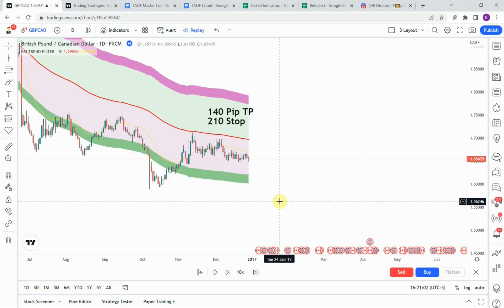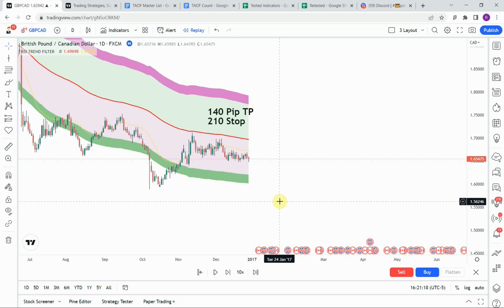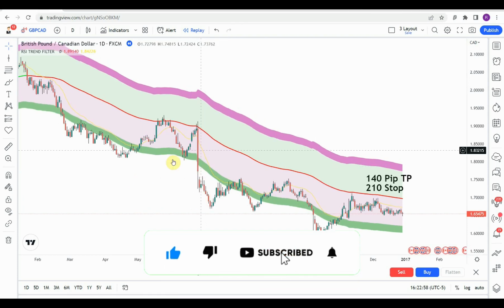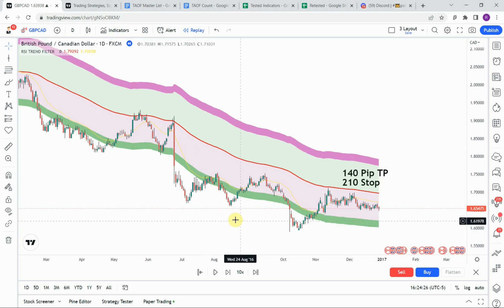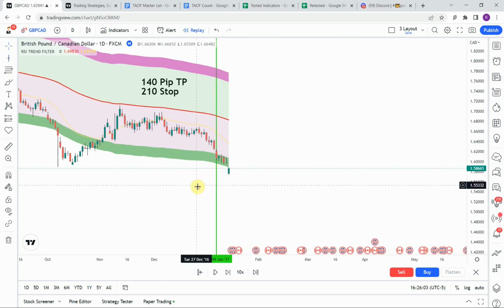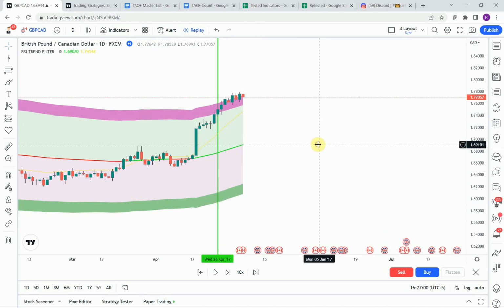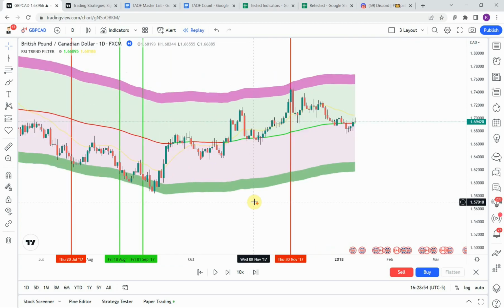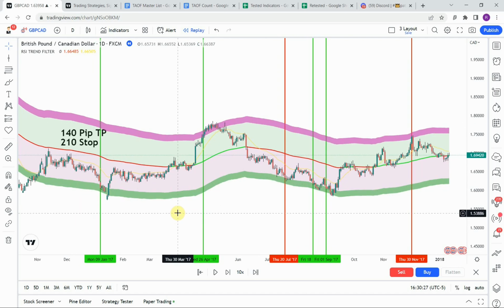This Traditional Based Indicator Can Be Used To Find Momentum RSI Trend Filter Indicator Testing